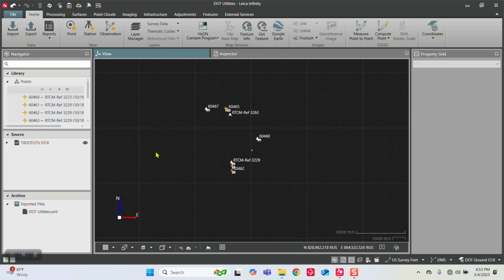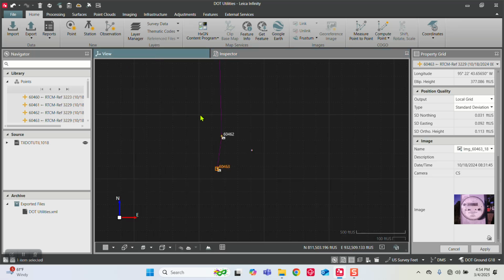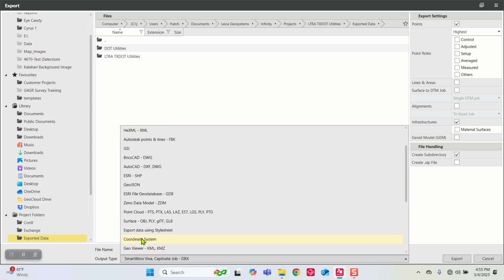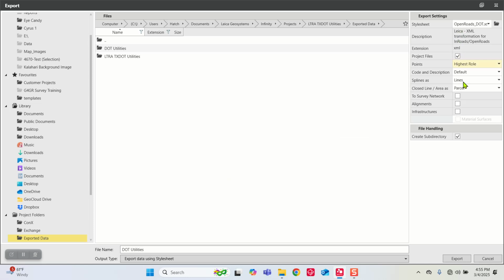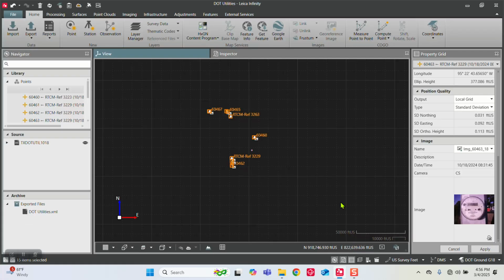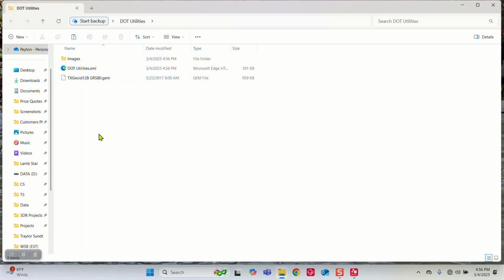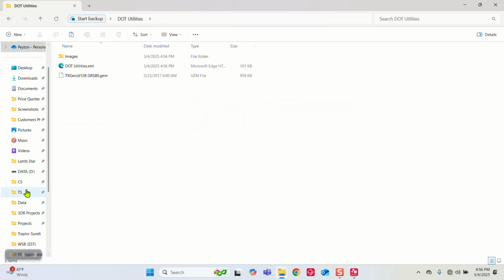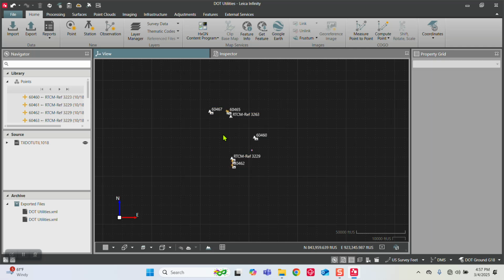Leica Export to Open Roads supports images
This video shows how to use a Stylesheet to export Points/Lines/Images into a format that is compatible with Open Roads.